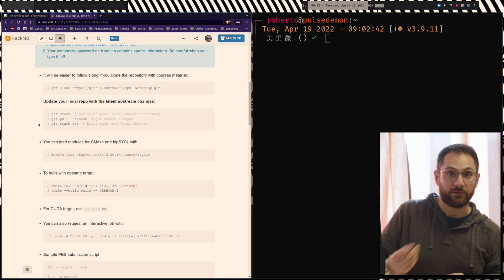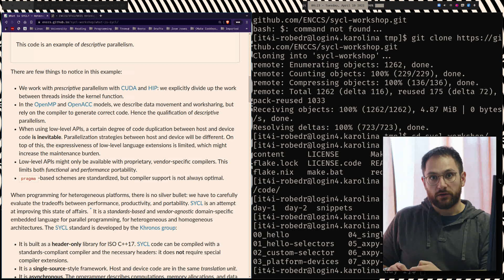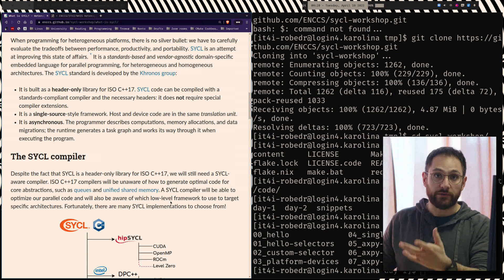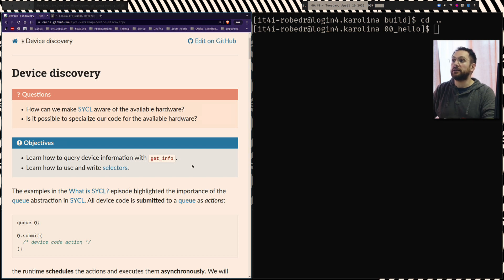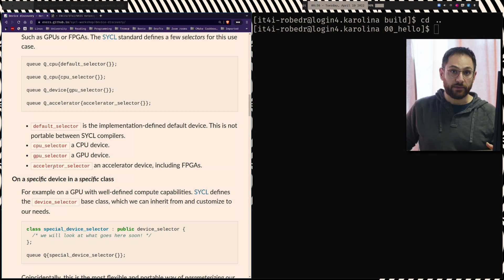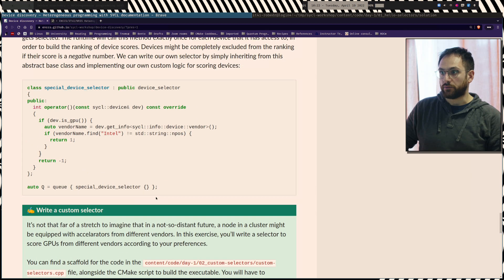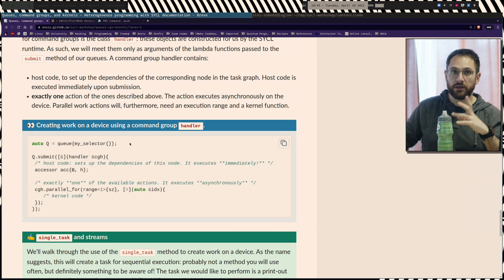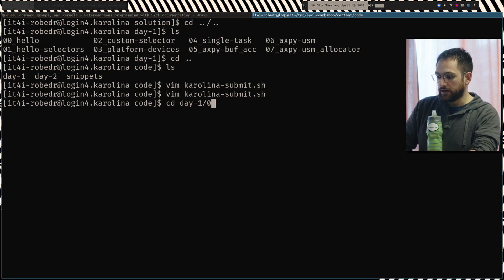SYCL Workshop Day 1 (19 April 2022)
SYCL is a C++ abstraction layer for programming heterogeneous hardware with a single-source approach. SYCL is high-level, cross-platform, and extends standard ISO C++17.

In this workshop you will learn to:

- Use the hipSYCL compiler to generate executables for multiple hardware targets.
- Write hardware-agnostic code to express parallelism using the queue, command group, and kernel abstractions.
- Use buffer and accessors to handle memory across devices.
- Evaluate drawbacks and advantages of unified shared memory.

The EuroCC National Competence Center Sweden (ENCCS) provides high-performance computing training and support for industry, academia and public administration for free.

00:00 How to access Karolina supercomputer
05:51 What is SYCL?
15:34 The SYCL Compiler
30:05 Device discovery
48:13 Queues, command groups, and kernels
1:13:36 Data management with buffers and accessors
1:38:03 Data management with unified shared memory